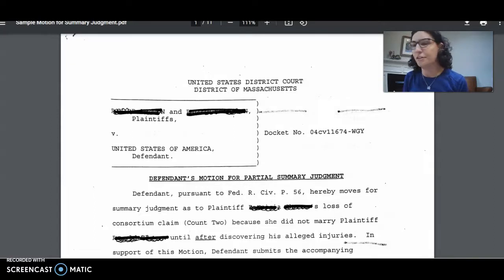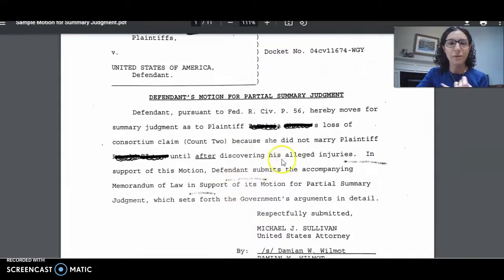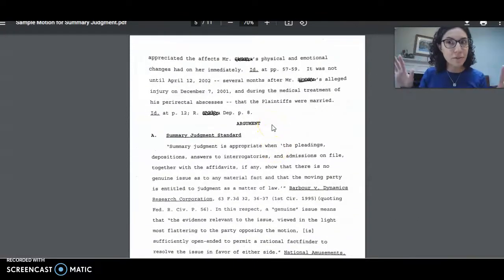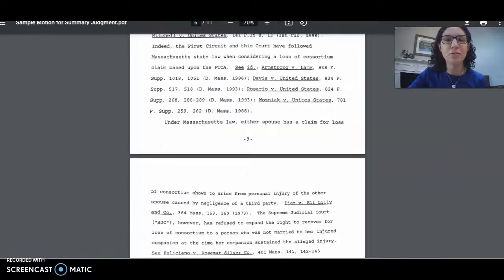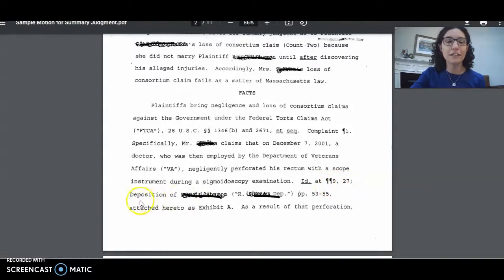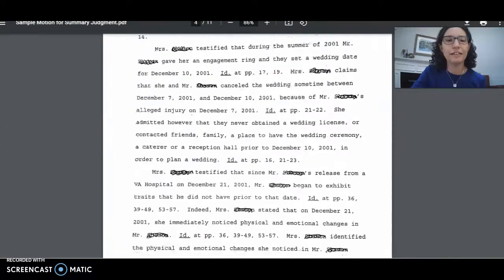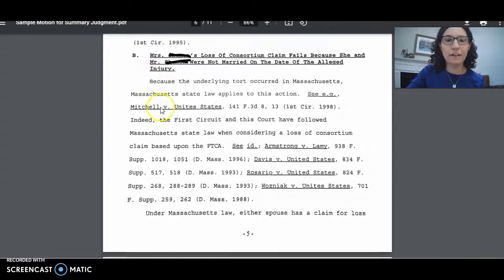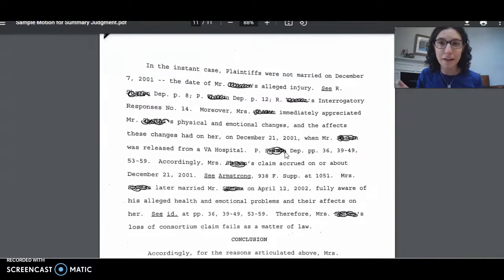NEW SJ VIDEO #2 - reading the sample motion